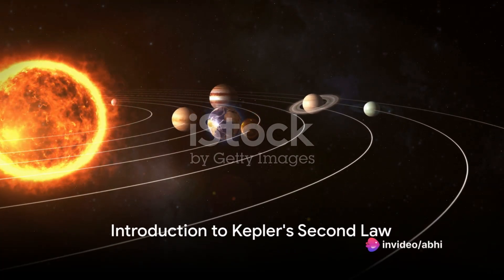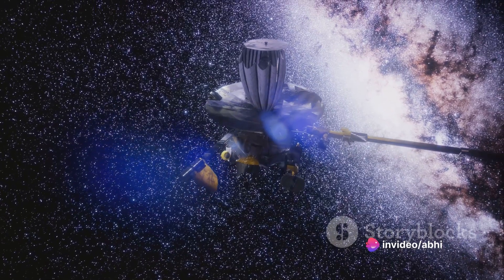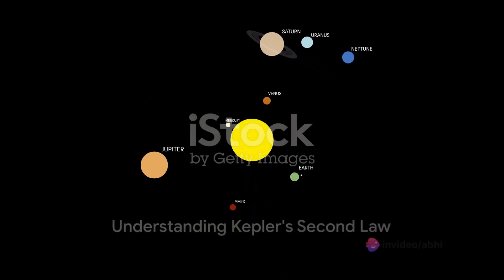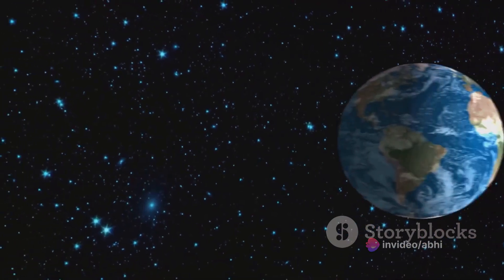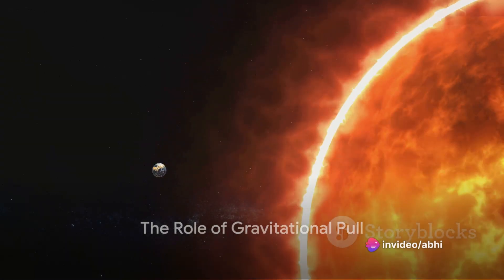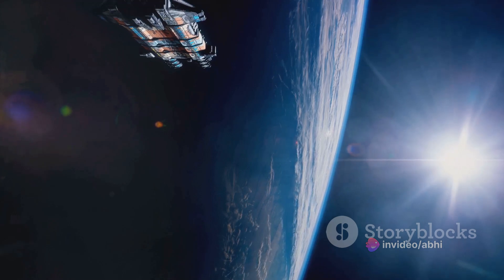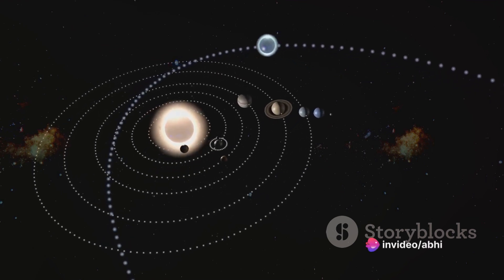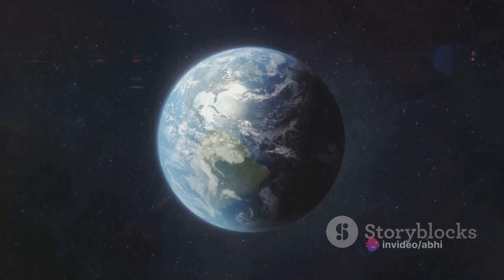Kepler's Second Law of plantery motion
This channel is dedicated to physics and its study. Here we understand physics in a very simple way. Videos in Hindi language will also be uploaded soon.